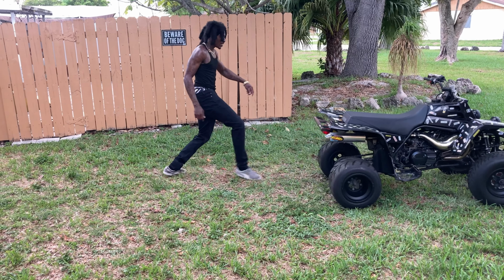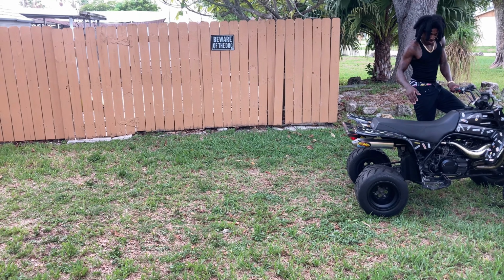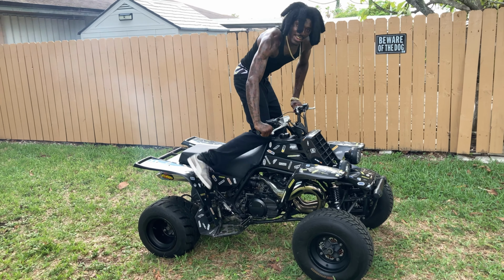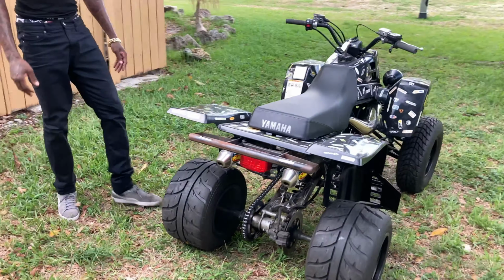How To Do The Tire Kick Start On A Yamaha Banshee “TheVeeTouch”